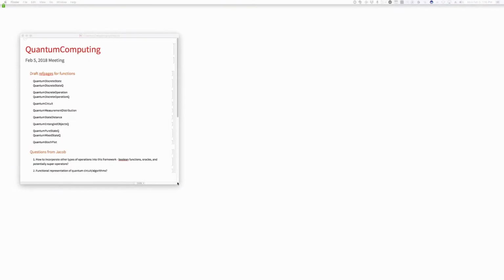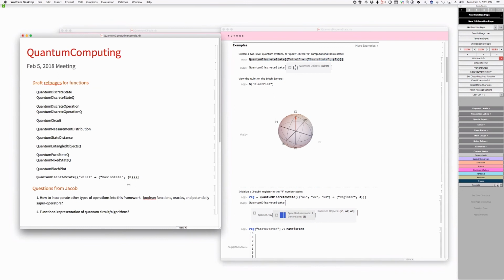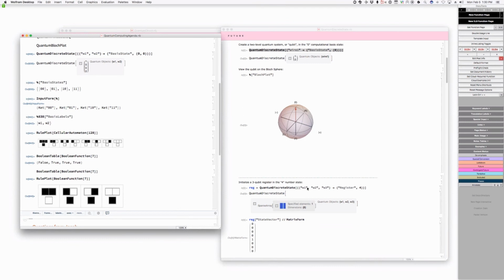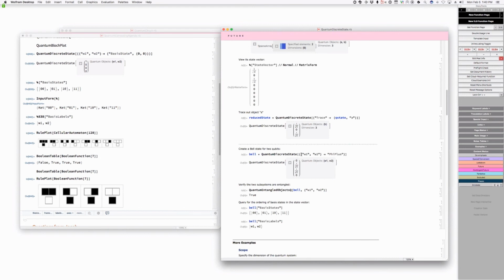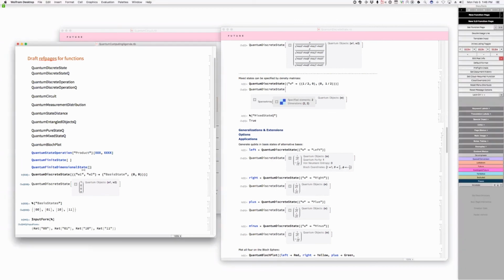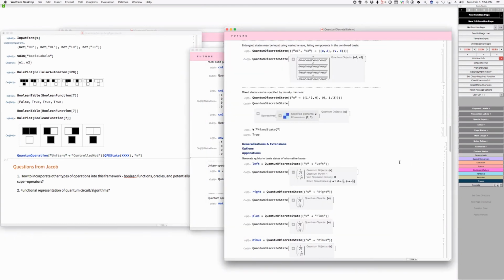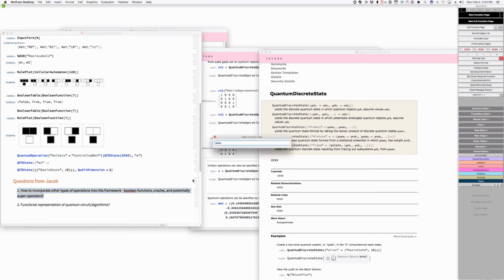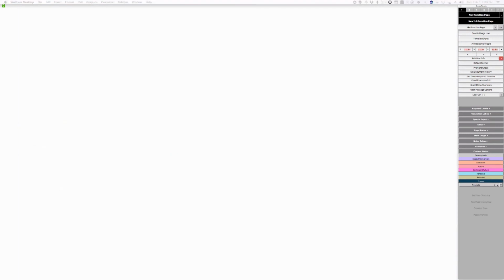Live CEOing Ep 49: Quantum Computing in the Wolfram Language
Watch Stephen Wolfram and teams of developers in a live, working, language design meeting. This episode is about Quantum Computing in the Wolfram Language.